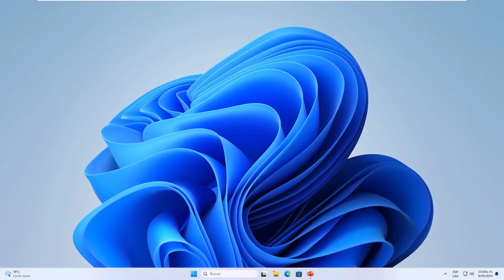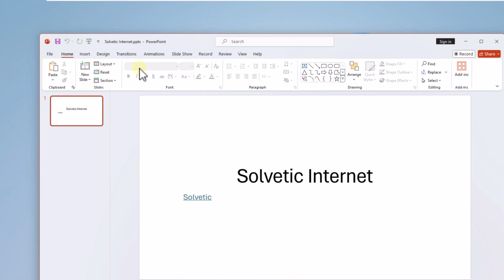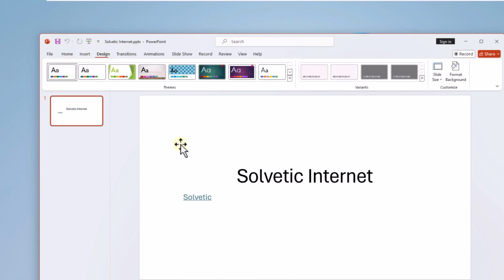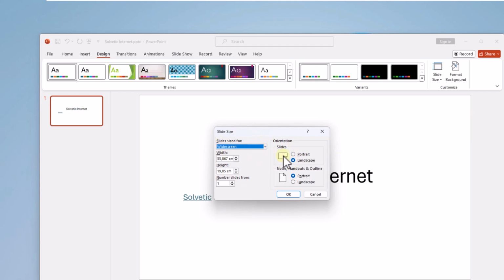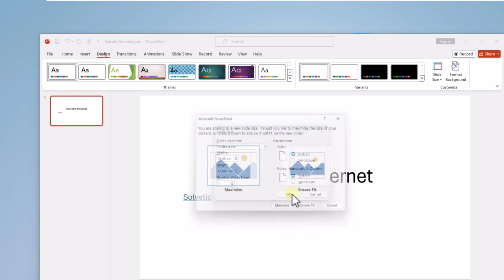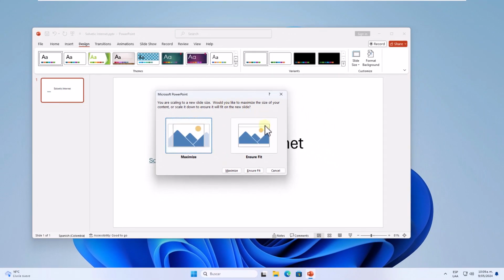Change Orientation of One Page in PowerPoint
Hello everyone, and welcome to Solvetic! Have you ever needed to change the orientation of just one page in your PowerPoint presentation to better fit your content? Well, you're in luck! In this video, I'll show you how to do just that quickly and easily. You'll learn the necessary steps to change the orientation of a single page between portrait and landscape in PowerPoint, allowing you to customize your presentation to suit your needs perfectly.